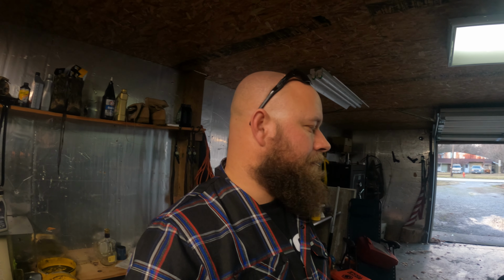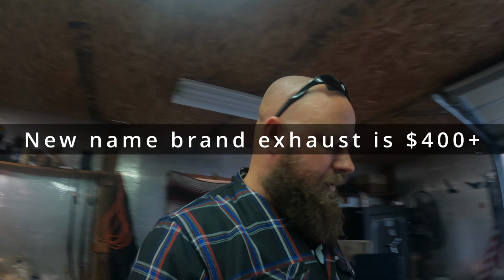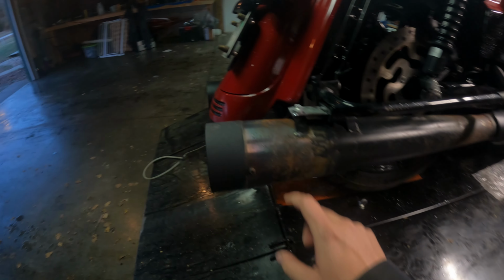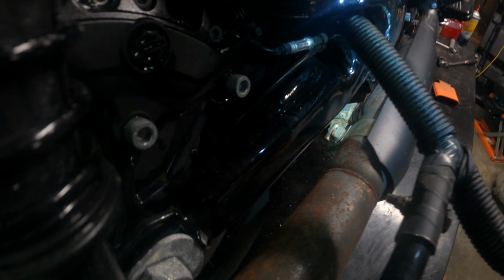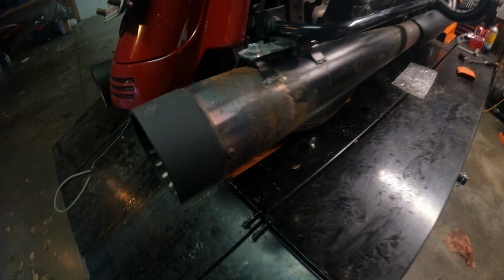9k Mile Review of the Sharkroad 4.5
Around 8500ish miles ago I installed the 4.5 in Sharkroad Exhaust. Here is what I think about it.